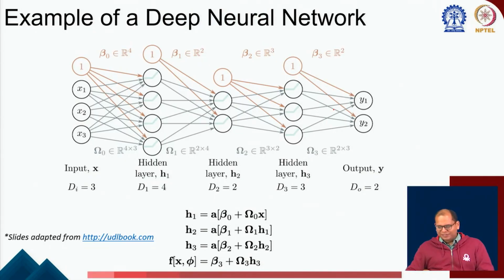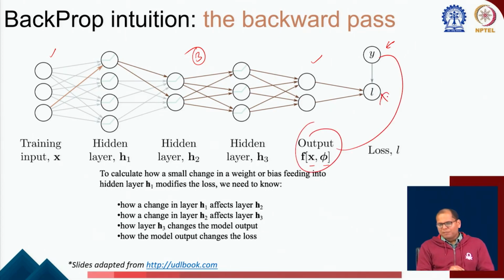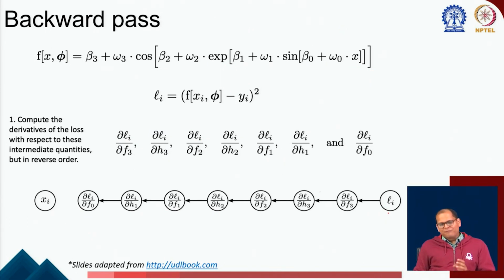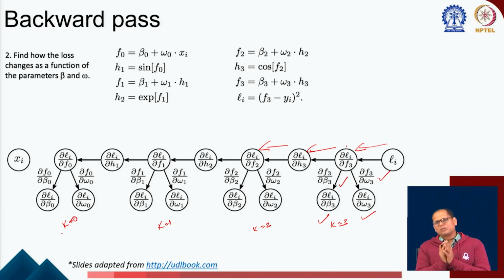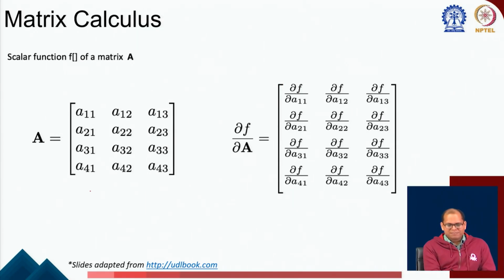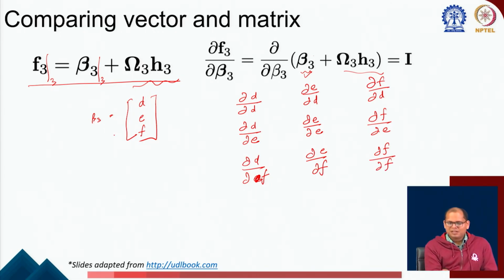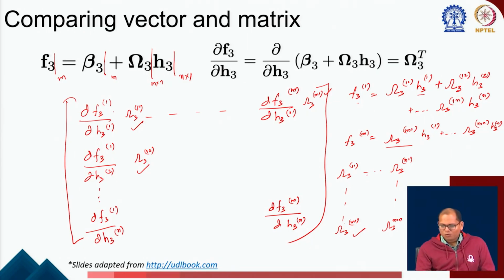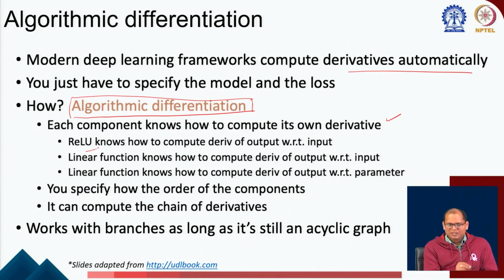Lecture 09 : Backpropagation